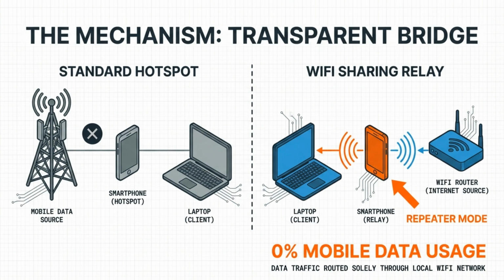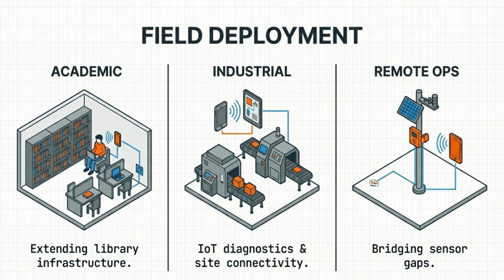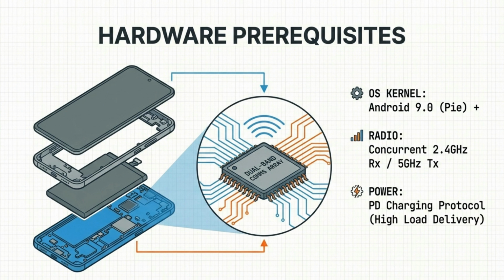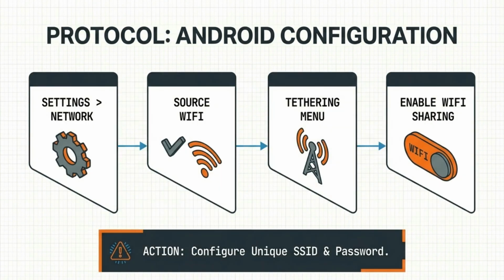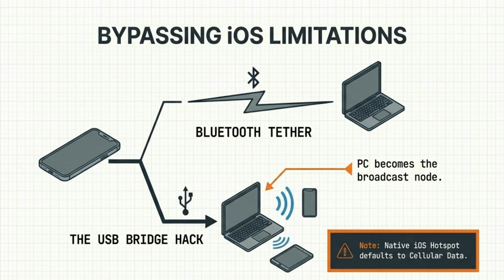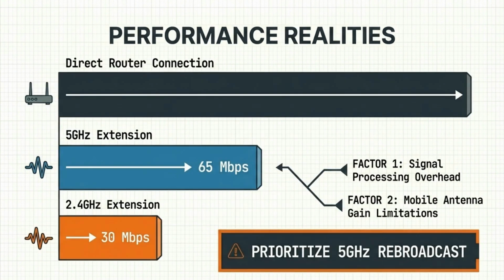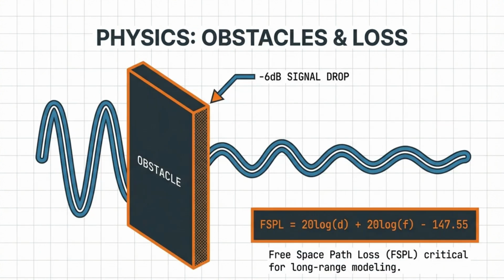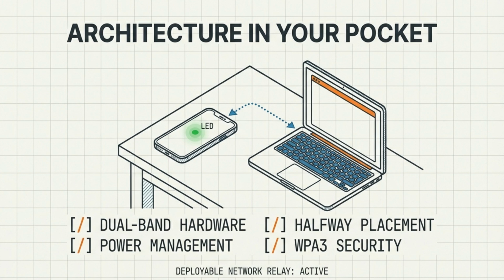Turn a smartphone into a Wi-Fi extender to bridge dead zones without using mobile data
Turn a smartphone into a Wi-Fi extender to bridge dead zones without using mobile data. Android 9+ devices with dual-band chips can rebroadcast signals directly, while iOS requires USB/Bluetooth tethering. Optimal use involves midway placement, heat management, and WPA3 security.